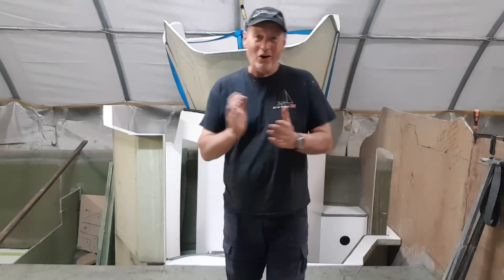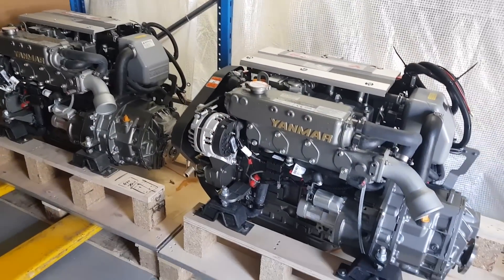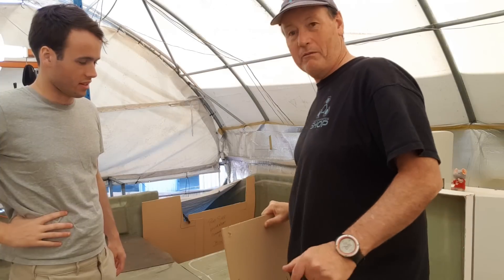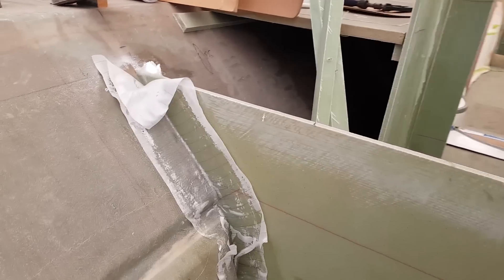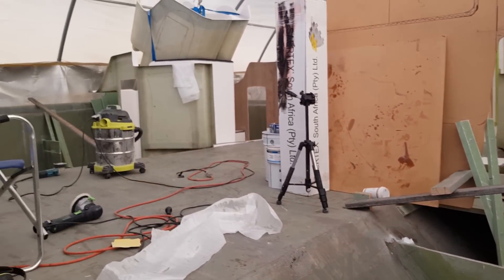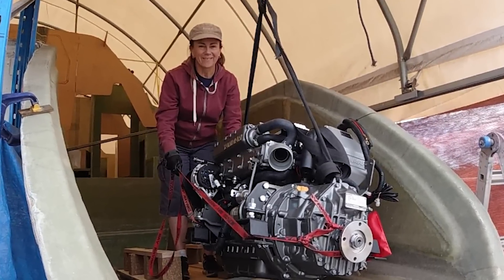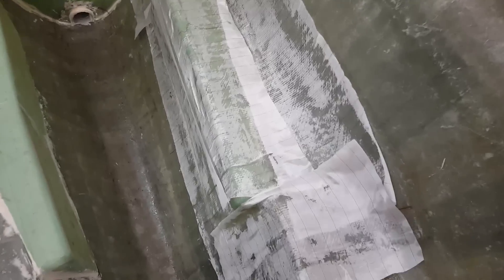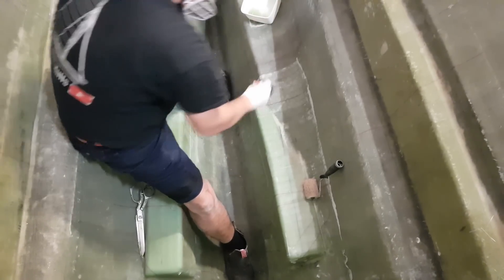Ep135 Yanmar Engine Bearers and Engine Rooms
Take the help when you can,as my son Sammo hangs around and gets his hands dirty helping move engine modules out of the engine rooms and draws up a template that will confirm my engine bearer placement. Good bit of boat building in this issue and even a tad of laminating to whet your appetite for composites.